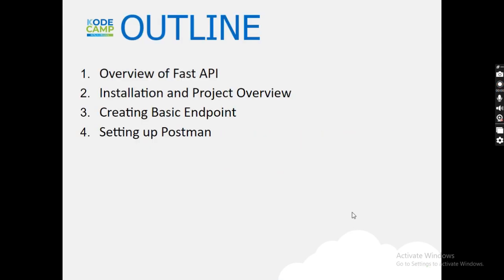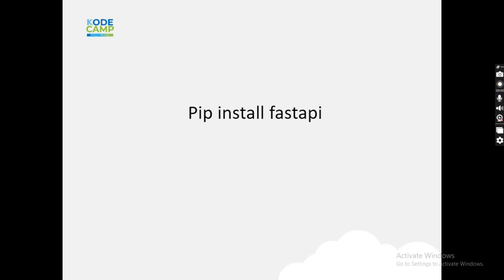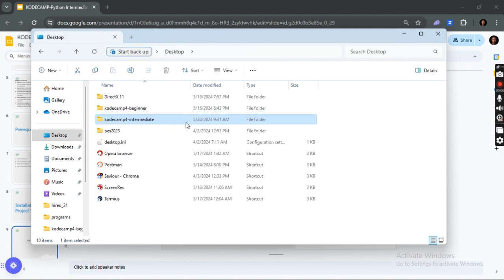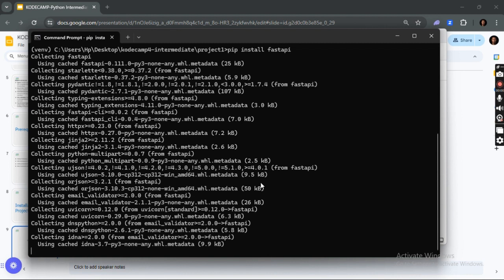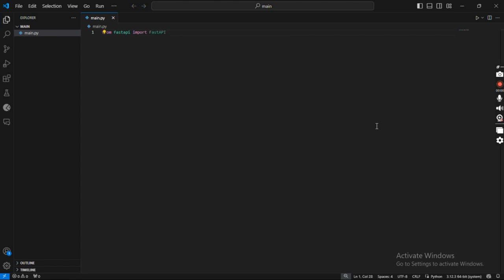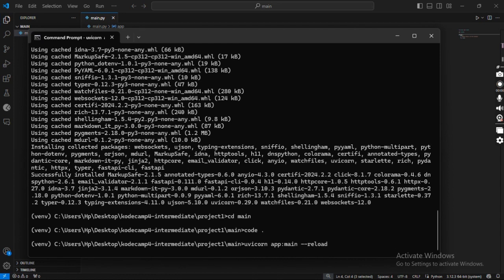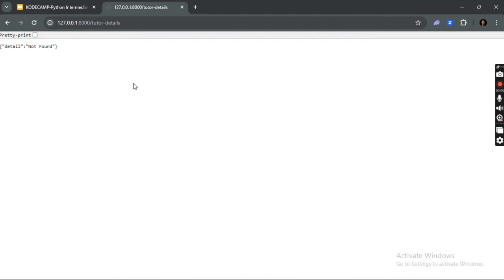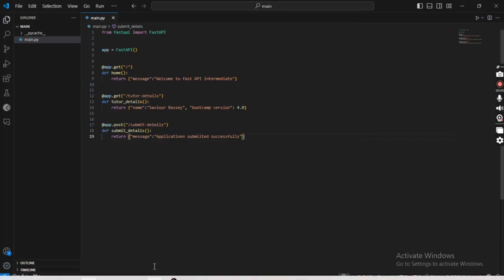KodeCamp 4.0 Intermediate Python Fast API Class 1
Introduction to Fast API